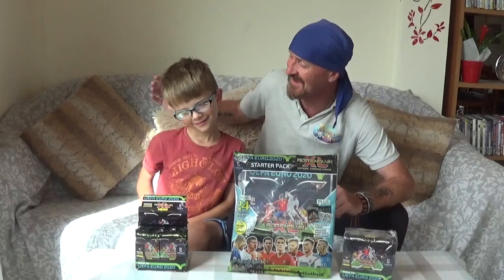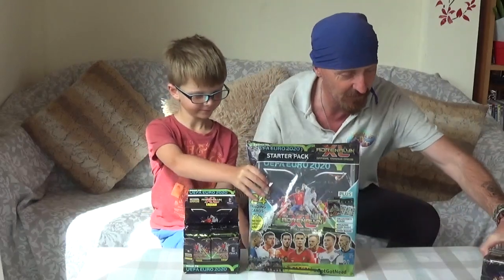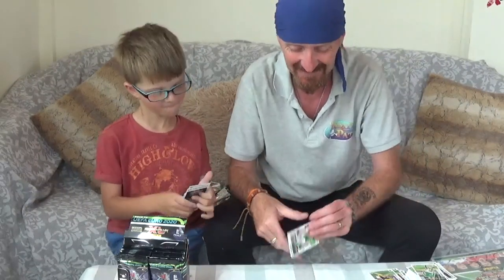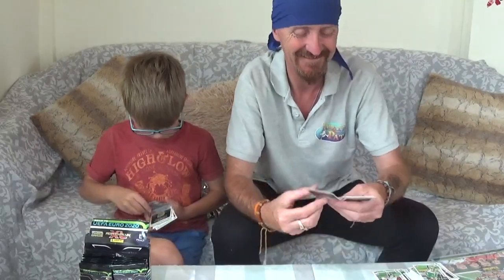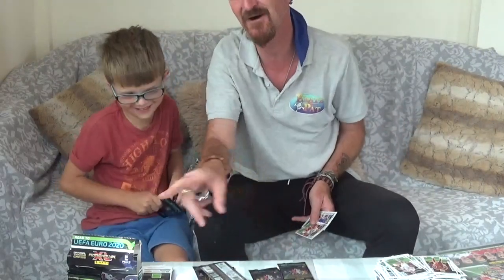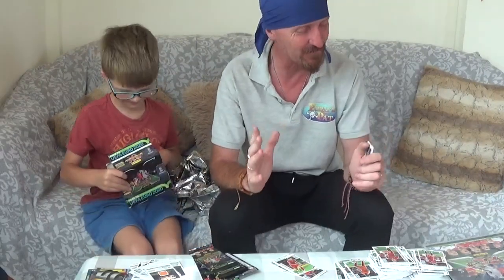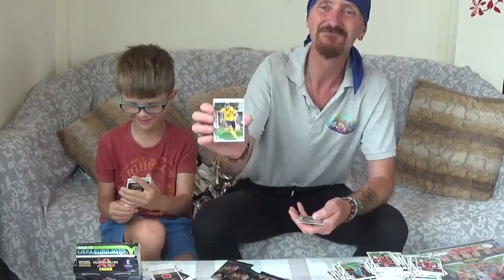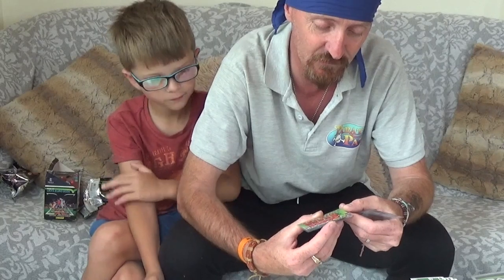NEW ROAD TO EURO 2020 STARTER PACK & FULL DISPLAY BOX OPENING | WE FOUND THE INVINCIBLE CARD RARE!!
ROAD TO EURO 2020 STARTER PACK & FULL DISPLAY BOX OPENING | WE FOUND THE INVINCIBLE CARD RARE!!
Pirate Pat & Pirate Rio Pafos open up the NEW ROAD TO EURO 2020 STARTER PACK & FULL DISPLAY BOX thanks to Panini who have kindly sent these for the Pirates to open up. and they also find the RARE INVINCIBLE CARD. AWESOME...WATCH NOW

c